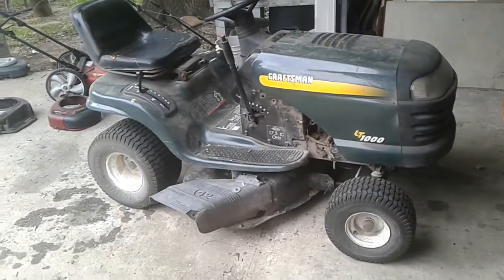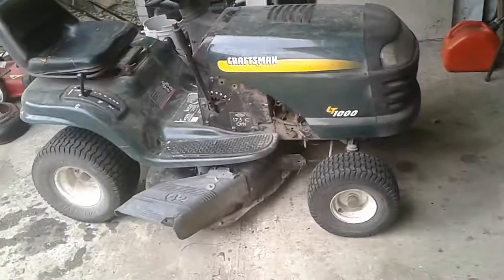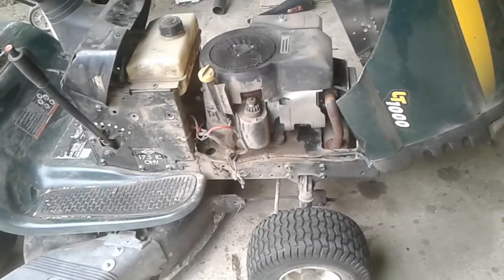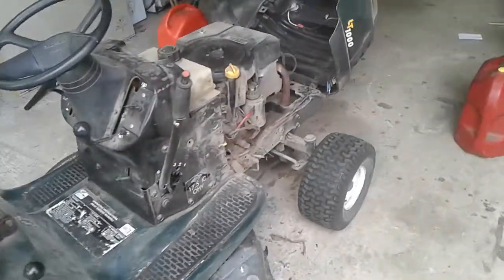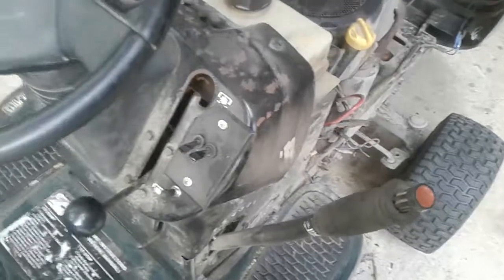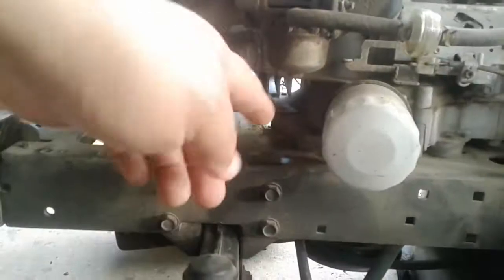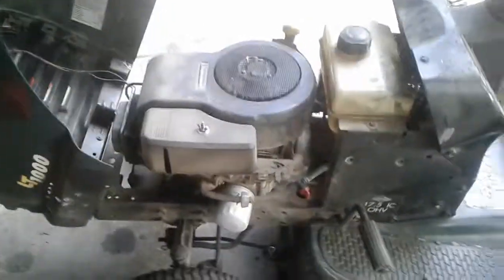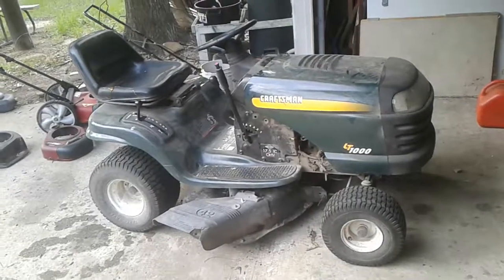My craftsman LT1000 mower.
Old reliable riding mower